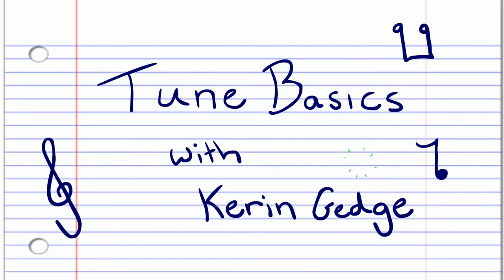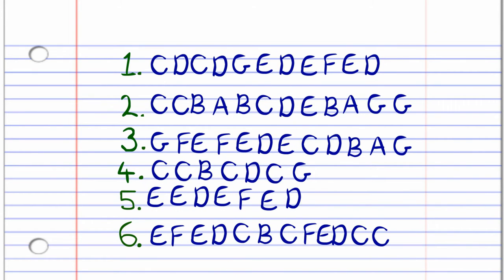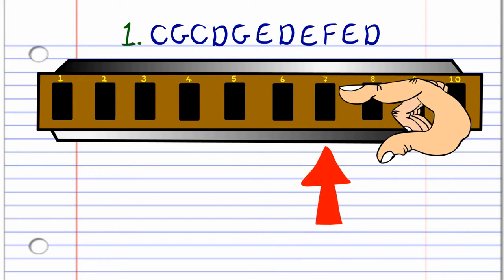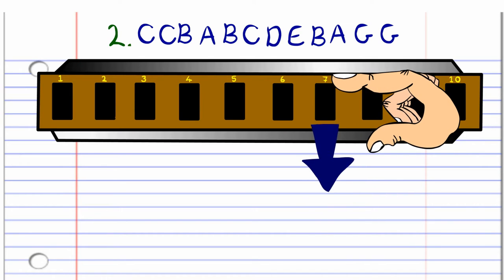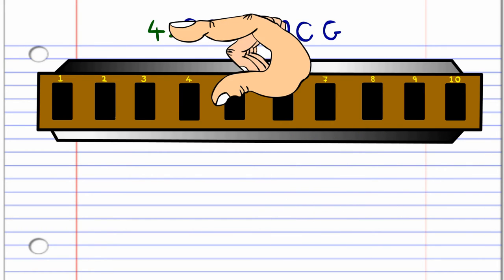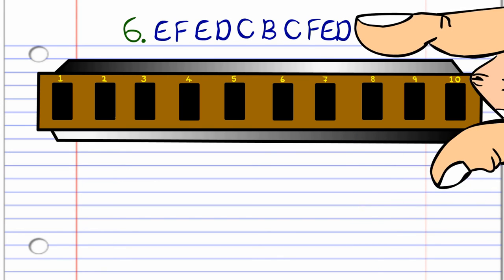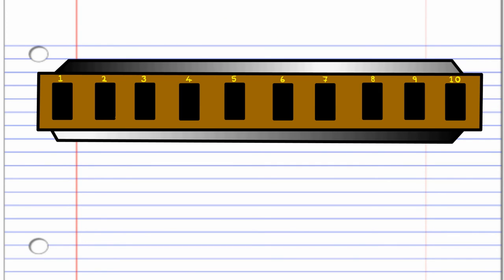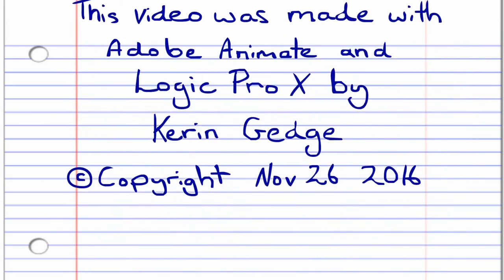How to Play Come All Ye Faithful on Harmonica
(paid link)

In this tutorial you will learn the very basics of how to play the traditional Christmas Carol Come all ye Faithful.

These lessons are aimed at the beginner and do not focus so much on technique, but rather getting the notes right.

The Harmonica used is a Sample I created in Logic Pro X using a Hohner Marine Band Harmonica in the key of C Major, however it does not matter what key your harmonica is in, as long as it is a standard 10 holed mouth organ.

All my tutorials, including this one, use tunes that are in the public domain and all audio is performed by me and recorded using Logic Pro X.

For some more advanced lessons on the harmonica I suggest checking out this guy he offers a lot more depth once you've got the basics sorted!